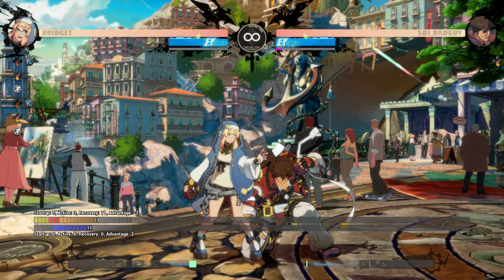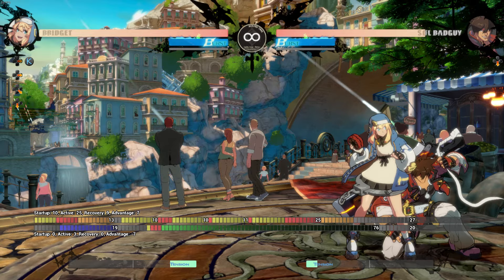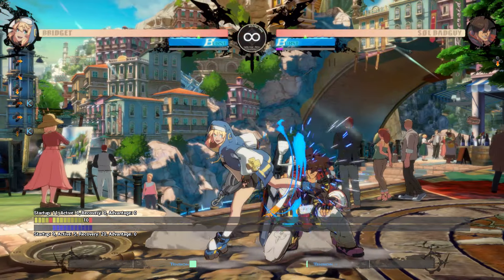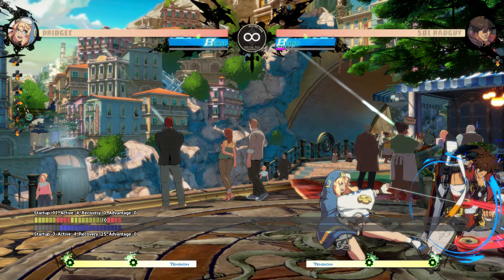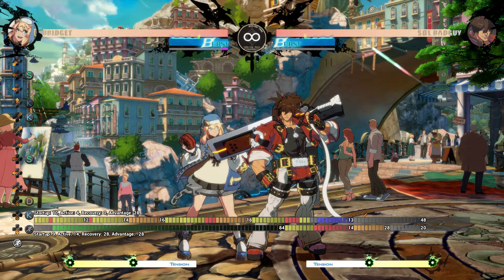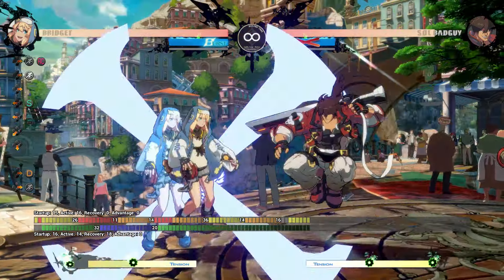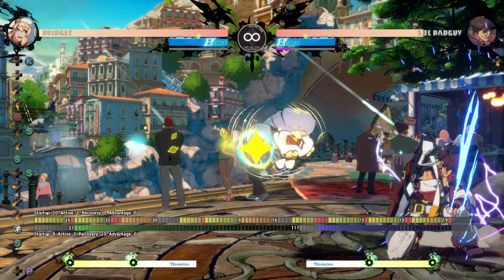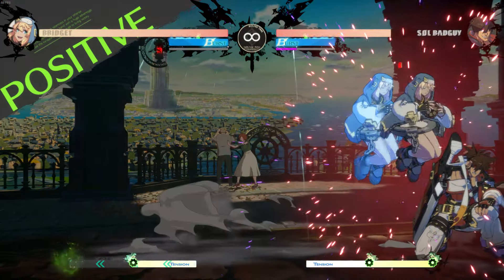Bridget Guide Part 2 | Pressure and Oki | GGST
Table of Contents:
0:00 2K Pressure
0:25 236S RPS
1:23 6H Midscreen
1:37 Scooter
2:34 c.S Pressure
2:57 Command Grab
3:20 c.S Pressure Setting Up Yo-Yo
4:05 Roll Mixup
4:33 S and H Follow-Ups
5:04 Wild Assault
5:38 Pressure Recap
5:54 Corner 6H Pressure
7:02 Corner c.S Pressure
7:38 IBFD Risk
7:58 RC Pressure/Mix Ups
9:21 2K 2D Oki No. 1
11:10 2K 2D Oki No. 2
11:49 2K 2D Oki No. 3 "TK Roll"
13:22 Midscreen Throw Oki
14:07 Corner Throw Oki
14:45 Midscreen Scooter Oki
15:21 236S/214S Oki
16:31 Command Grab Oki
16:55 Midscreen 2H Safejumps
17:16 Counter Hit 6P Oki
17:22 Corner Steal Gimmick
17:31 Wall Slump Setup No. 1
18:14 Wall Slump Setup No. 2 (Hard)
18:35 Wall Slump Setup No. 3 (Easy)
18:48 Wall Slump Setup No. 4 (Best)
19:23 Super Wall Break

Music
LATASHÁ - Sunshower